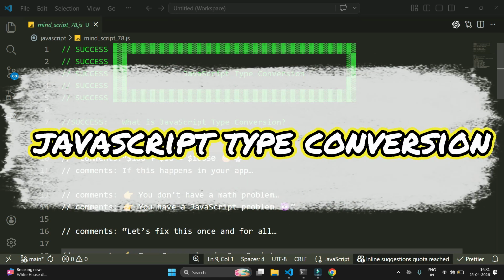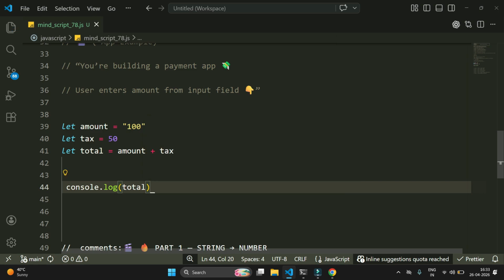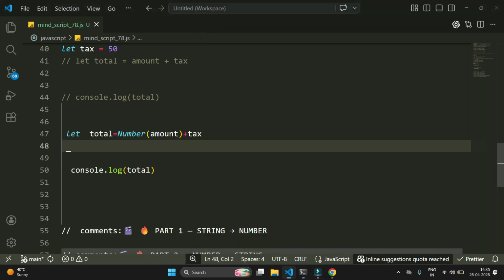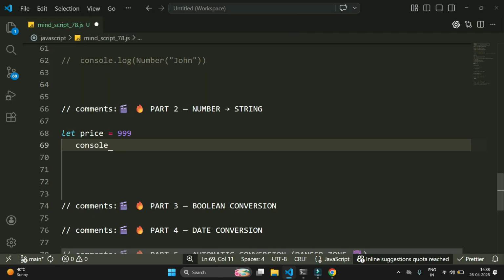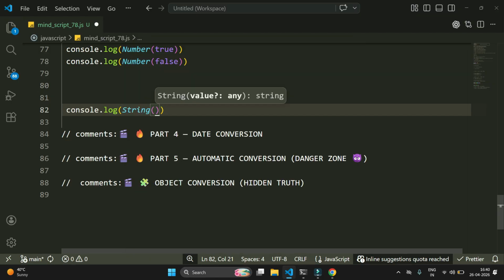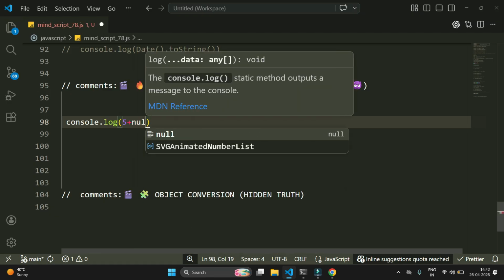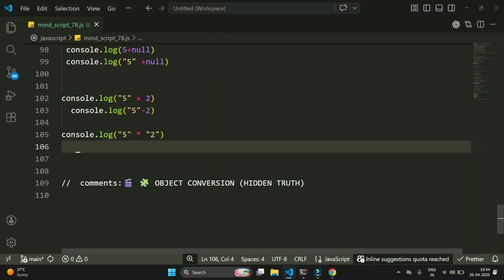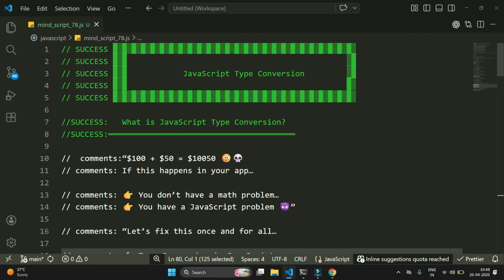JavaScript for developers ||JavaScript type conversion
🚀 JavaScript for Developers: Master Type Conversion Like a Pro!

In this video, we dive deep into JavaScript Type Conversion — one of the most important concepts every developer must understand to avoid bugs and write clean code 🔥

👉 What you’ll learn:
• What is type conversion in JavaScript
• Implicit vs Explicit conversion (with real examples)
• Converting strings, numbers, booleans, and dates
• Common mistakes developers make
• How JavaScript behaves behind the scenes

💡 Why it matters:
Understanding type conversion helps you write more predictable, error-free code and improves your problem-solving skills as a developer.

🎯 Perfect for:
Beginner to intermediate developers who want to strengthen their JavaScript fundamentals and build real-world projects with confidence.